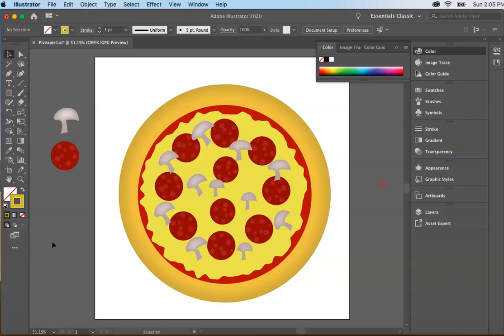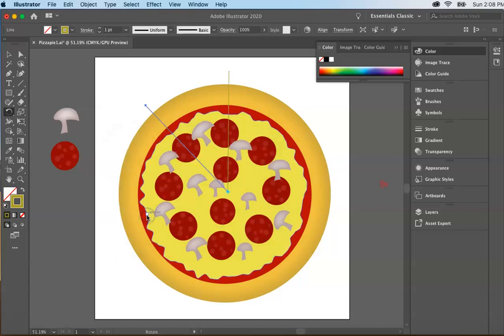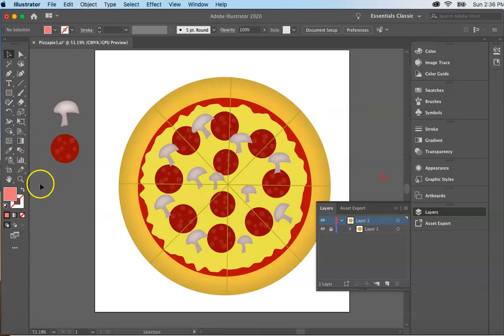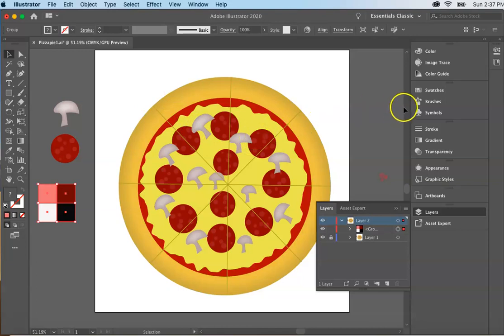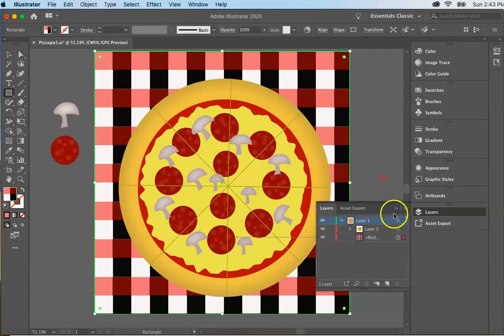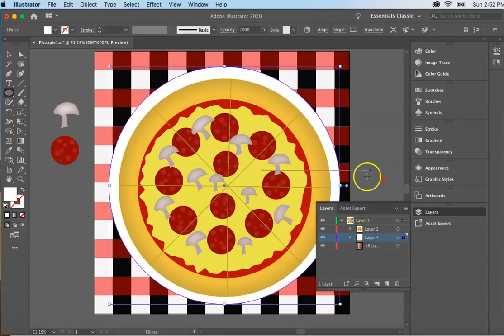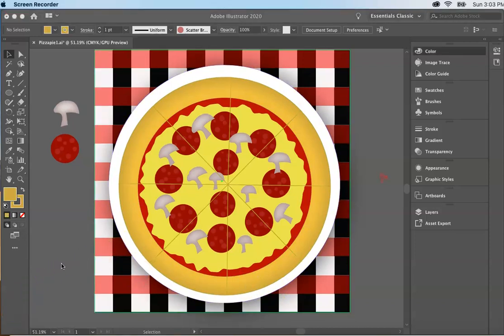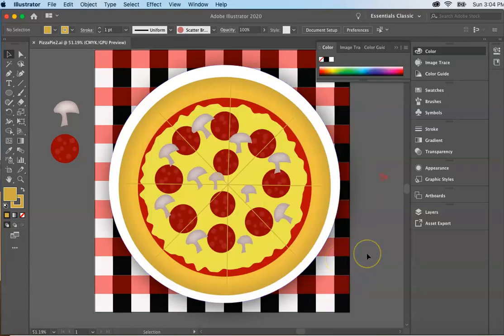Pizza Pi Video Tutorial #2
Create a Pizza Pi with Adobe Illustrator Tutorial video #2